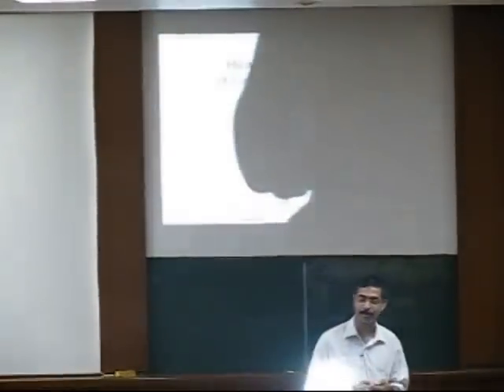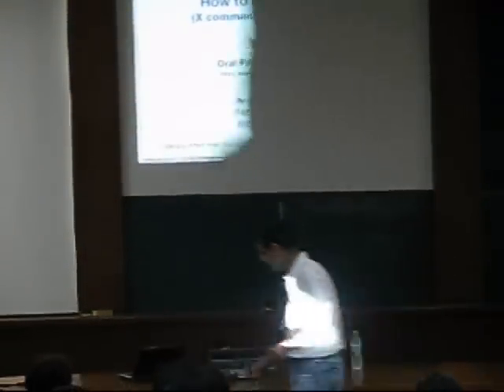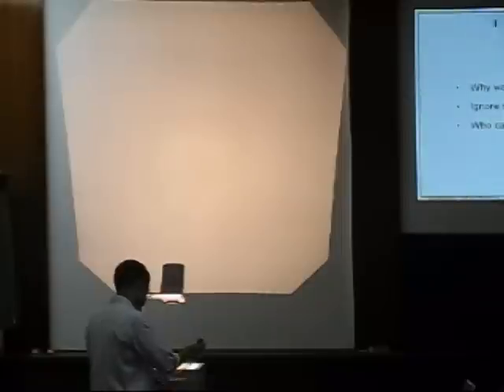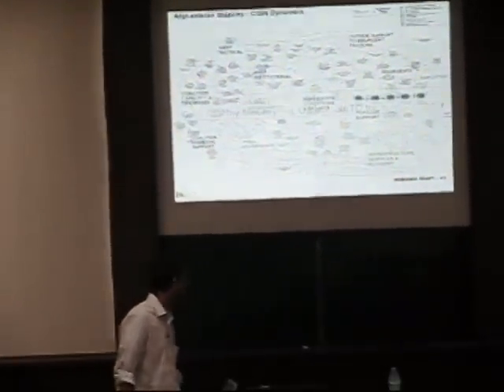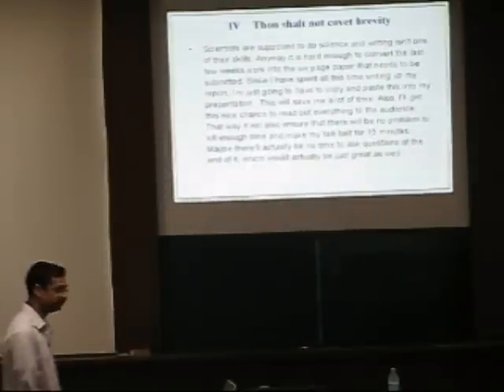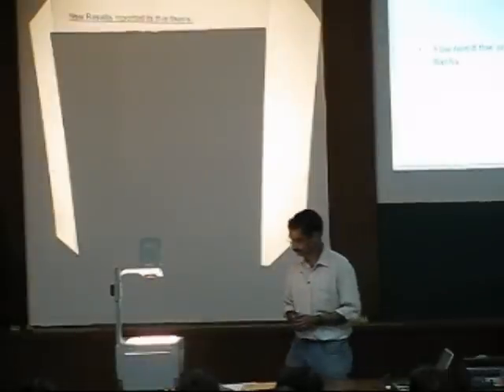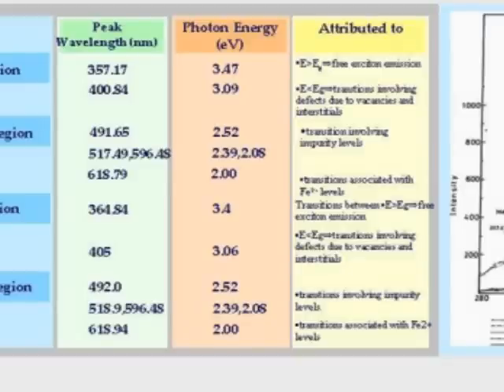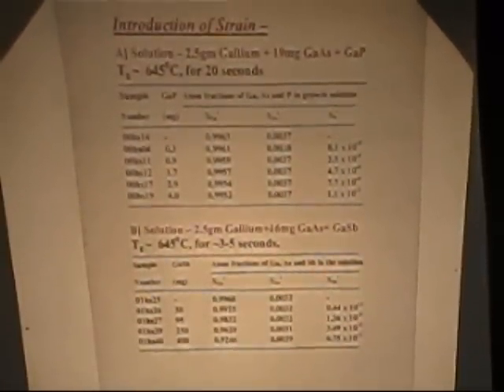How to give a bad talk-Arnab Bhattacharya-Part 1 of 3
Arnab gave his yearly demo of how to give a bad talk, along with some general scientific presentation tips!